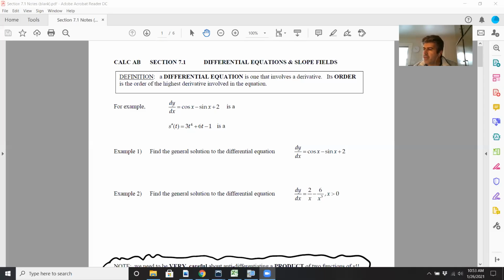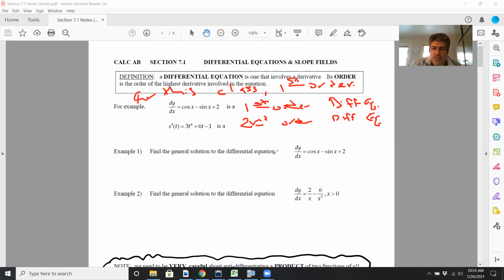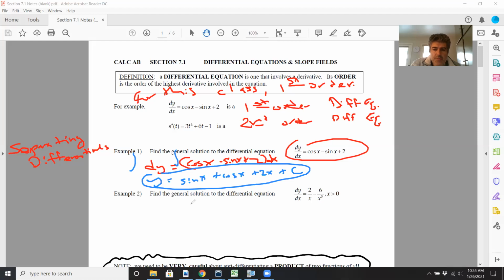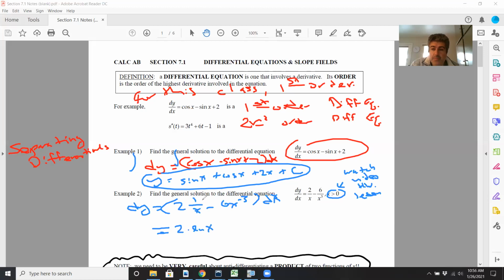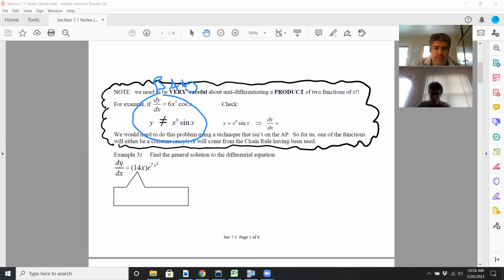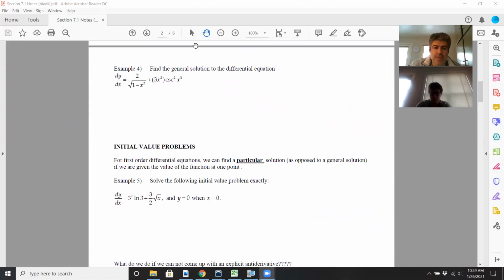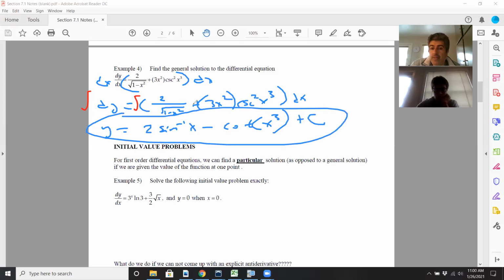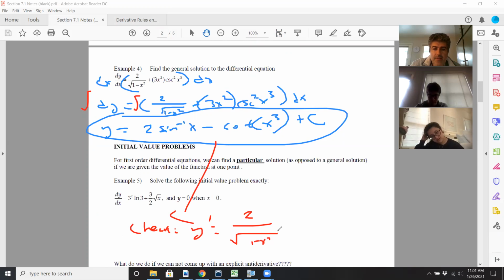AP Calculus AB Section 7 1 Notes Pgs 1 2